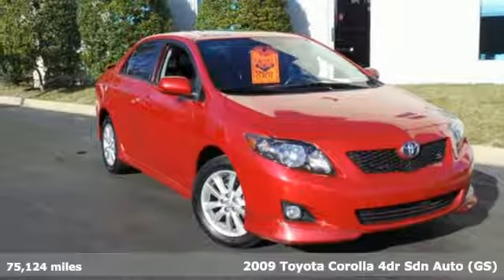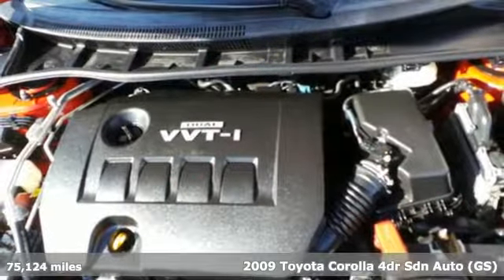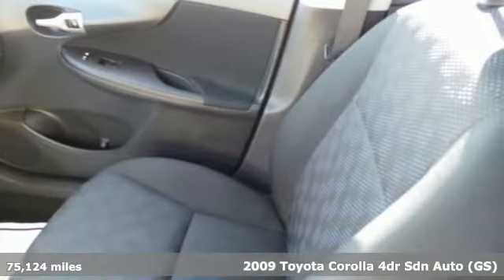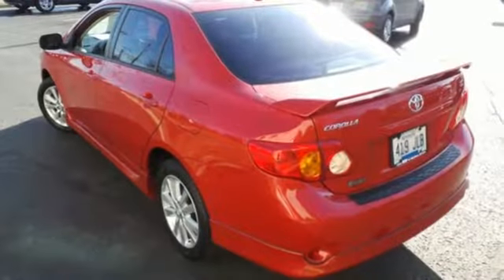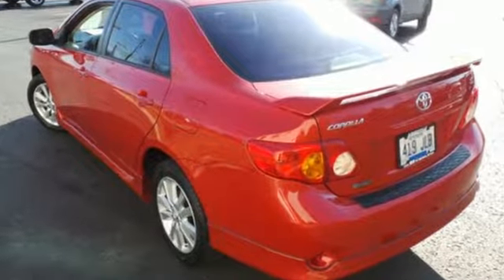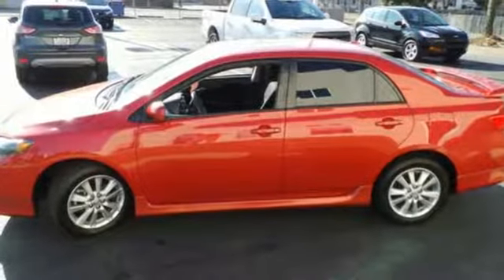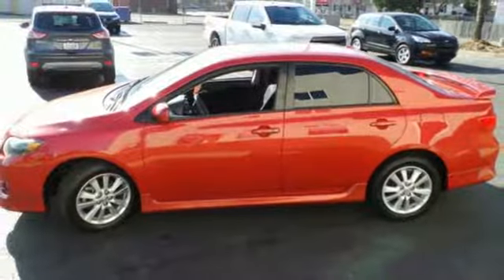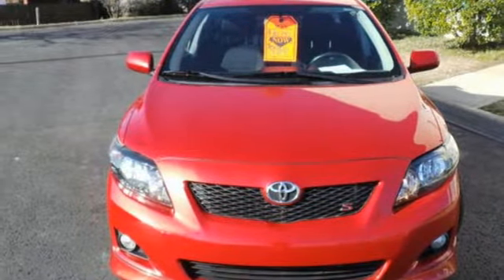2009 Toyota Corolla Louisville, KY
Year: 2009
Make: Toyota
Model: Corolla
Engine: 4 Cyl. 1.8L
Color: Barcelona Red Metallic
Mileage: 75124
Stock #: C3000A
VIN: 2T1BU40E89C132443
MP3 Player, 35 MPG Highway, .

Address:
4041 Dixie Hwy